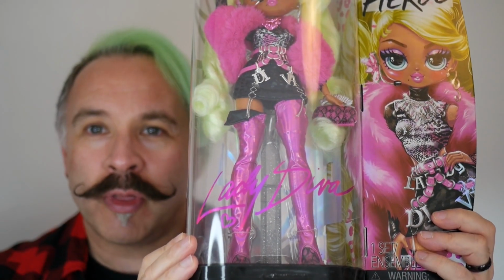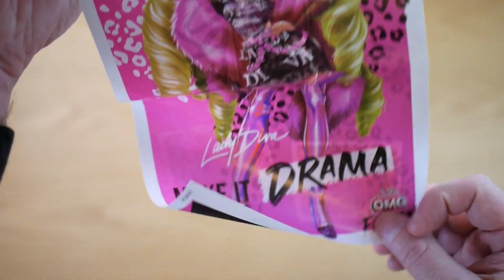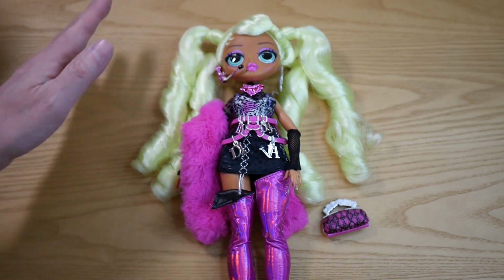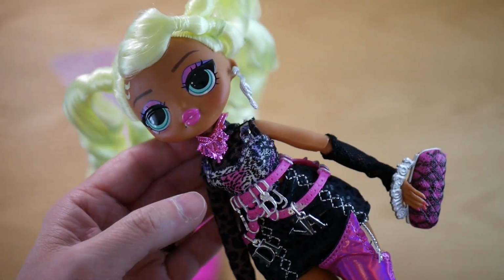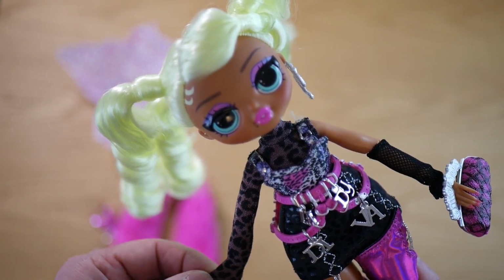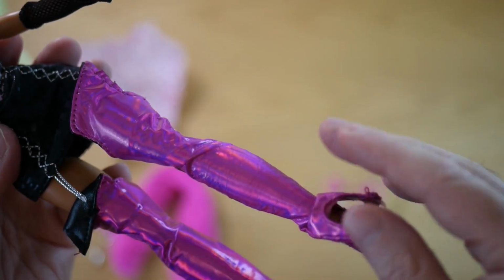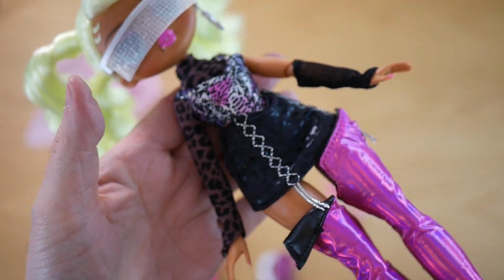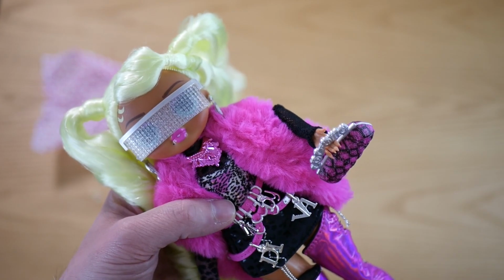FIERCE LOL OMG Surprise LADY DIVA (2022) doll unboxing MGA *ADULT DOLL COLLECTOR*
Release your inner FIERCE DIVA with Lady Diva from the defunct LOL Fierce doll line from 2022.